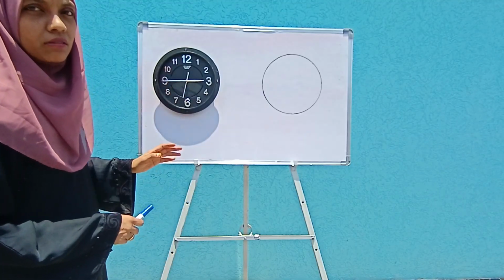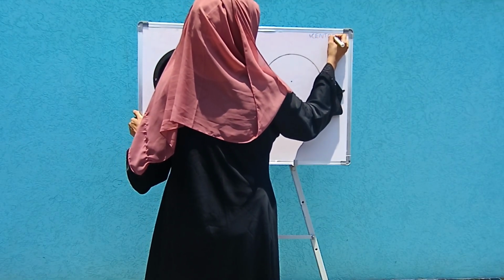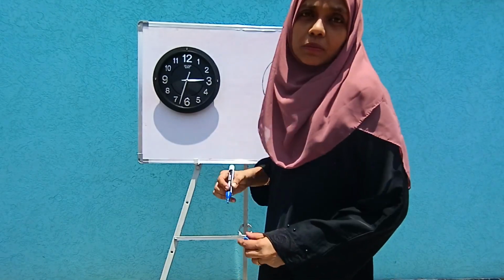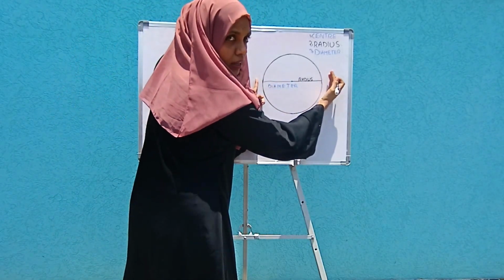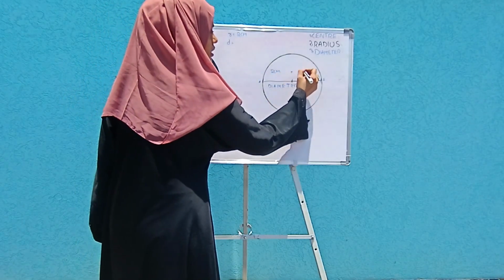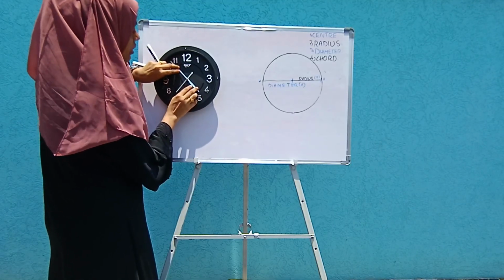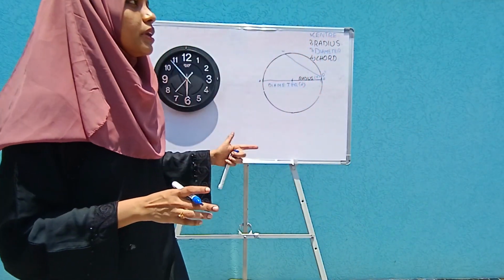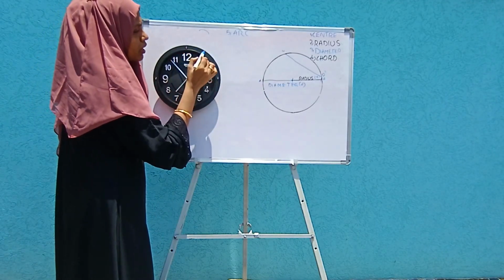From center to chord ... 👀 🔴 Let's decode parts of the circle into step by step...